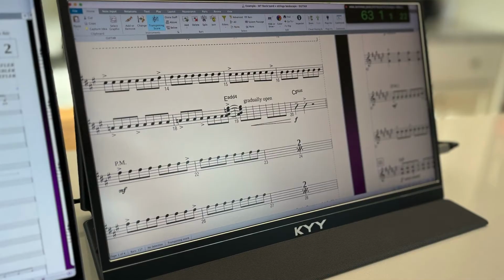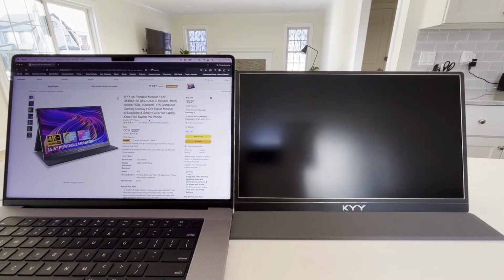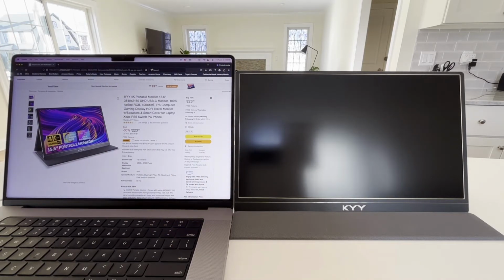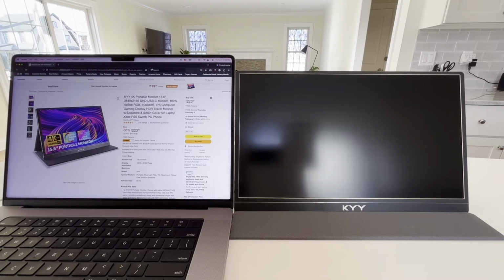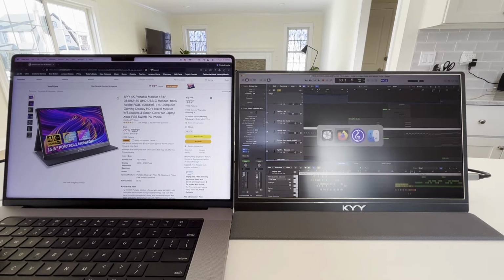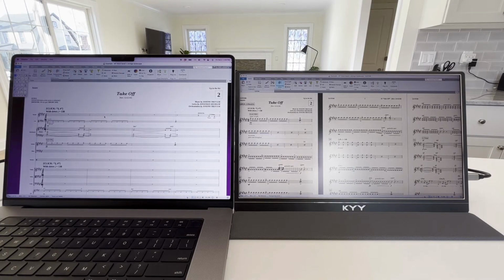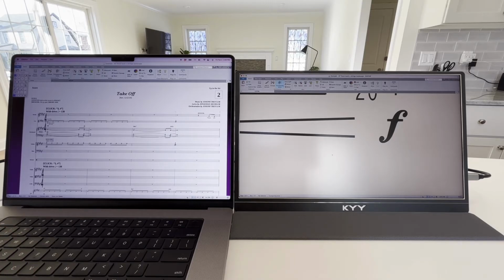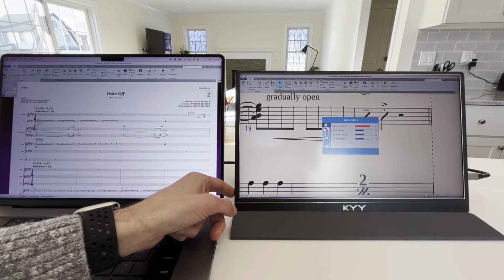Tech tip: Using a portable display with a laptop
One of the easiest upgrades you can make to your setup is to add more screen real estate in the form of a second display. Here, I'm using the KYY 4K Portable Monitor 15.6' 3840x2160 UHD USB-C Monitor.